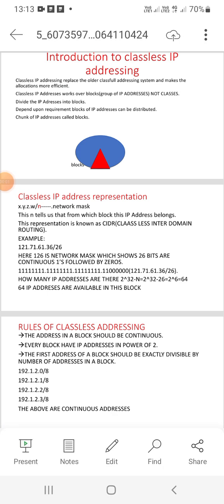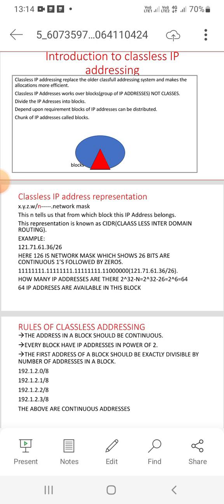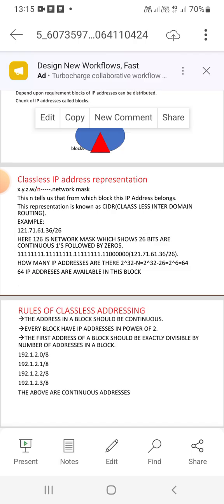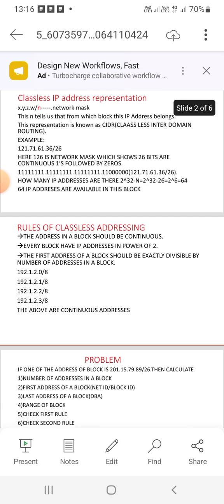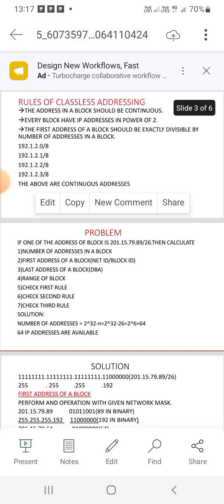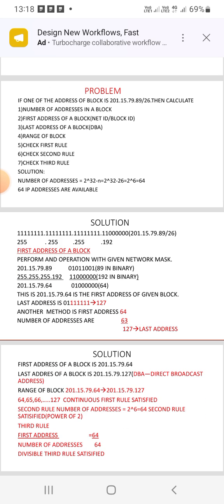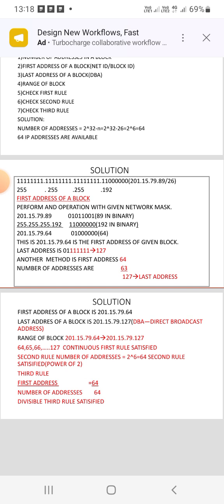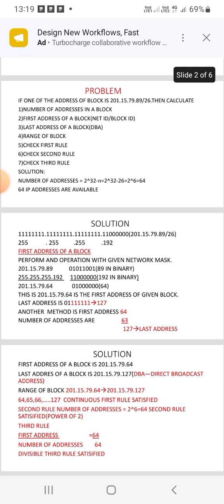classless IP addressing